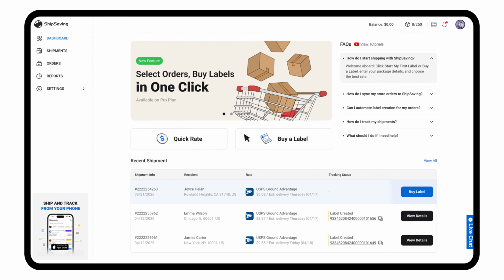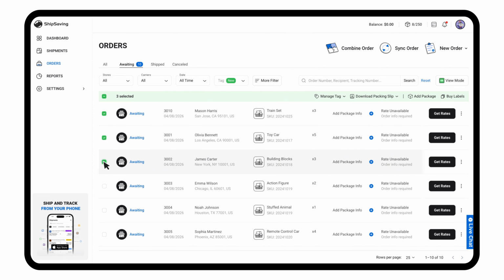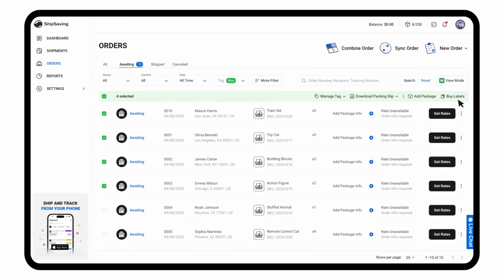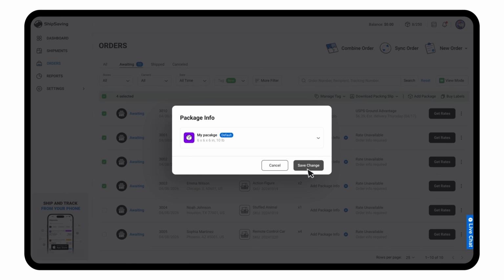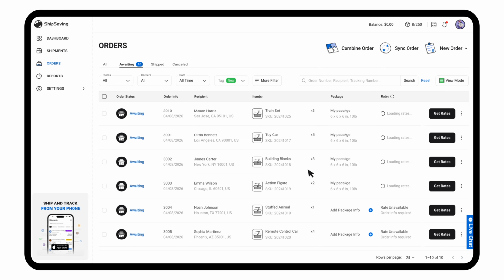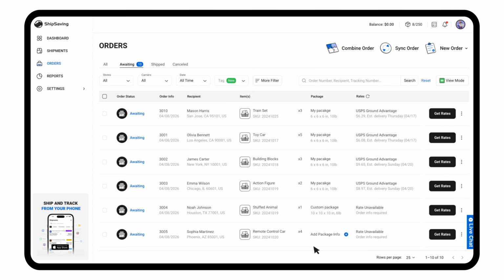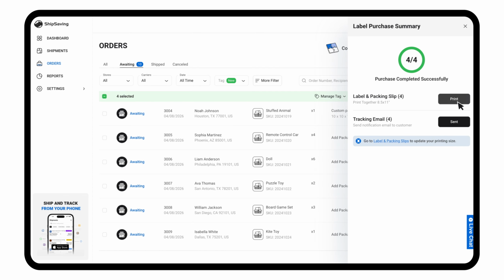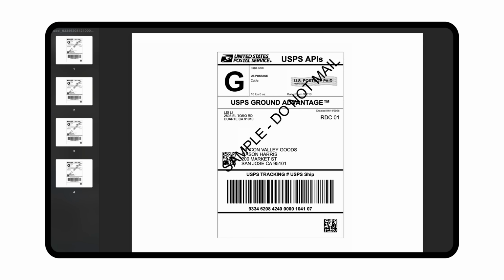How to Buy Labels in Bulk | ShipSaving 101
Managing multiple orders doesn’t have to be repetitive. With Bulk Edit & Buy Labels, you can update package details and purchase labels for multiple orders in just a few clicks.

This feature is available on the Pro Plan and is designed to help you save time and streamline your shipping workflow.

📦 Ready to streamline your shipping?